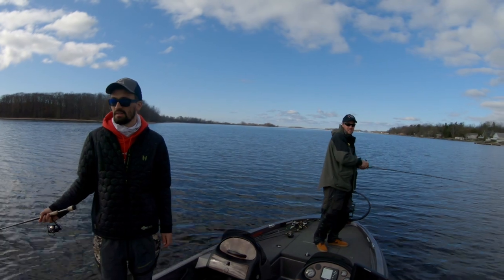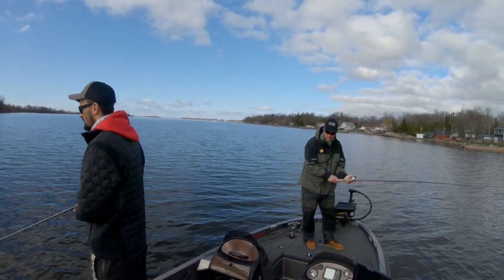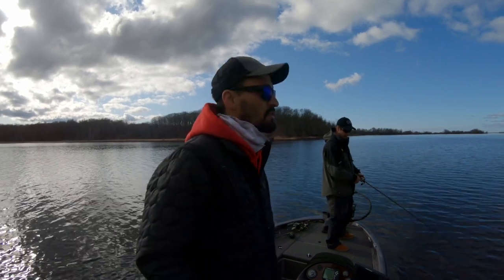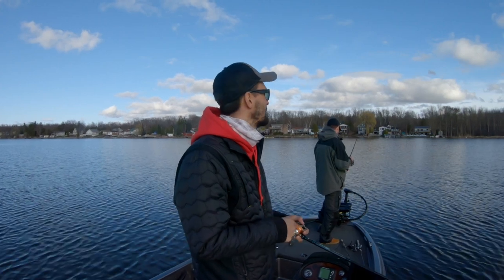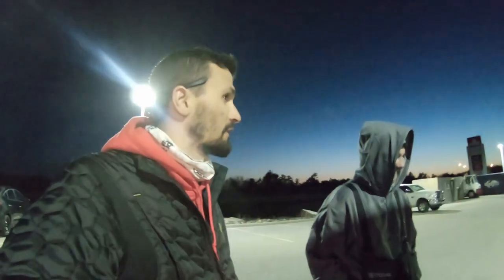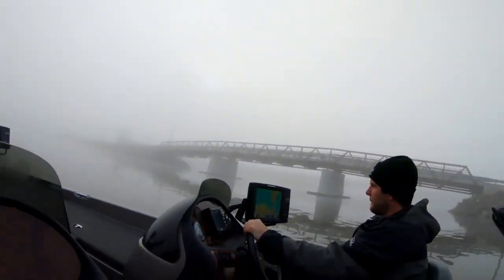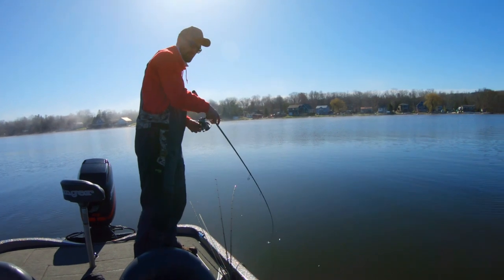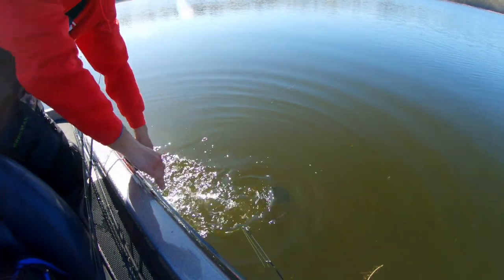Georgian Bay Fishing Northern Pike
Georgian bay is a world renowned fishery known for producing high quality fish of all species. @jamiemaille and I spent the weekend down on the south end of Georgian bay looking for  Northern Pike in shallow water. Normally this time of year in the past they would be shallow and hungry. We encountered a late bite with lower then expected water temperatures and had to adjust our presentations accordingly. Although fishing was tough we figured out the pattern and put  many quality Northern Pike in the boat.

Ive had a few people ask me what the suit was that I was wearing while filming this video. I encourage everyone to check it out as it is by far the greatest suit I have ever owned. Hodgman created the H5 suit for the Avid fisherman looking to be comfortable in any weather and they definitely nailed it.

People make fun of me for using "fairy rods" a lot aka spinning reels but you cant beat the control for a bite like this that is very finicky.
Check out this reel as it has to be one of the greatest in the business and was put through the gauntlet this weekend!

When talking finicky pike and bass, insert Berkley power swimmer.

The Jerkbaits used were the Duo Realis 110 in a pearl colour as well as the Berkley Cutter 110